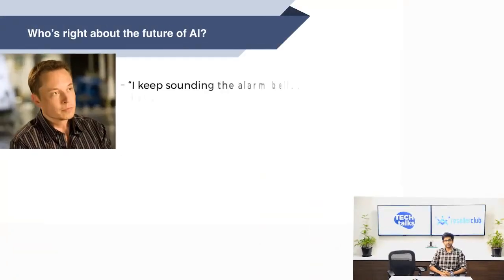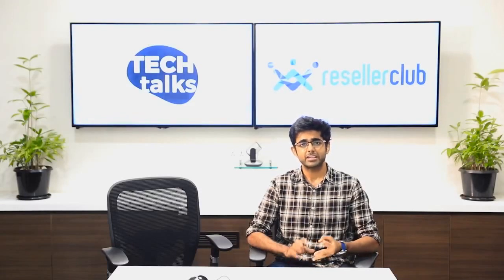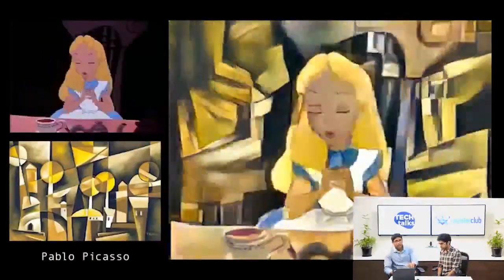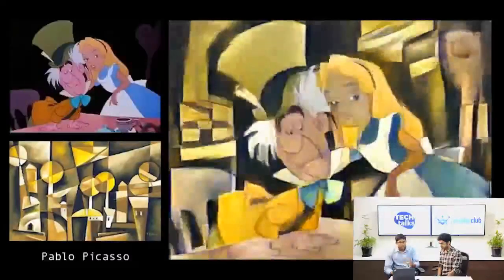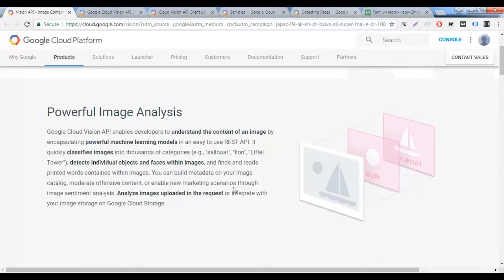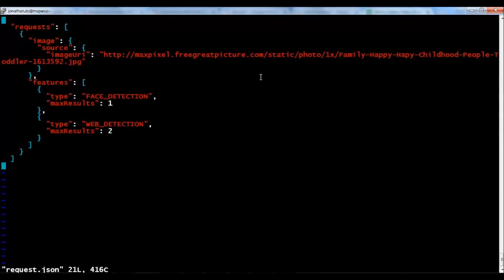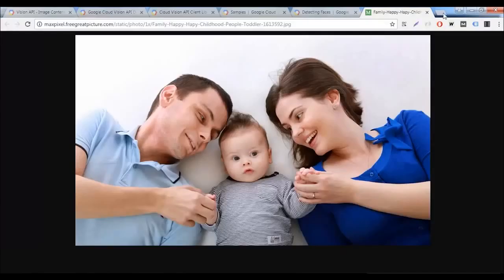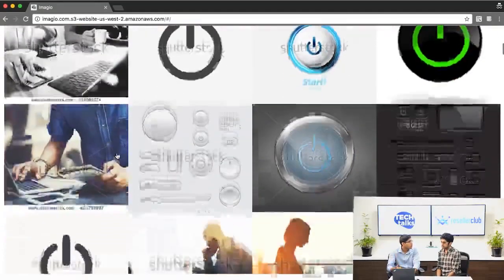TechTalks Ep 3 - Basics Of Machine Learning + Demo: How to Use Google's Image Recognition API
From driverless cars to Poker to super-accurate language translations, Machine Learning is finally bringing science fiction. Join Chirag from the marketing team and Jonathan, our speaker for episode 3 to learn more about machine learning & how the API works.

Here's a clip from Jonathan's demo on Google's Image Recognition API (10 mins)

-How big data plays a crucial role in effective cyber security?